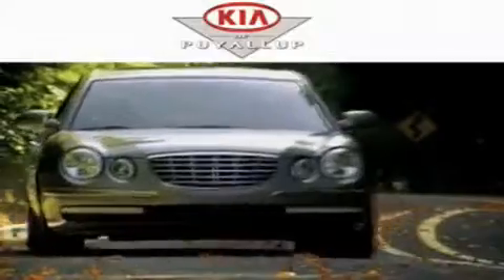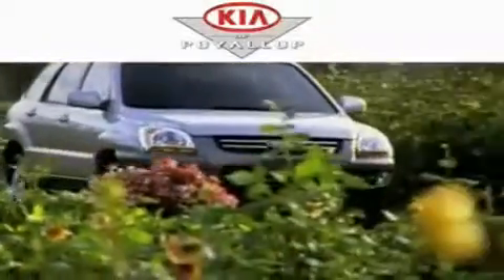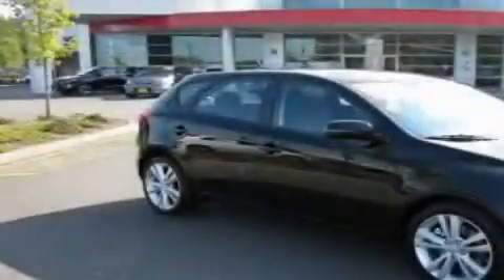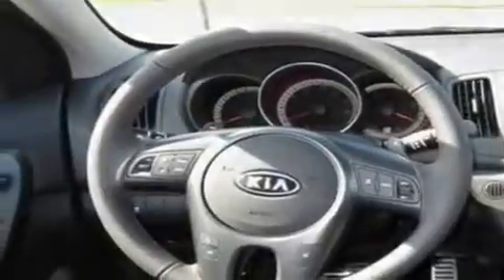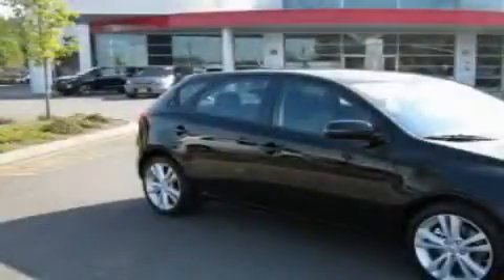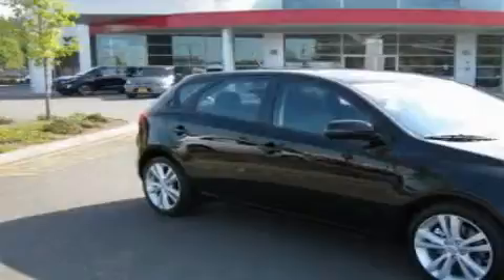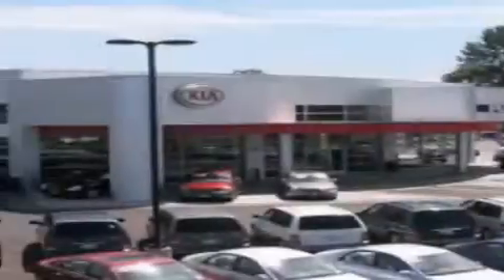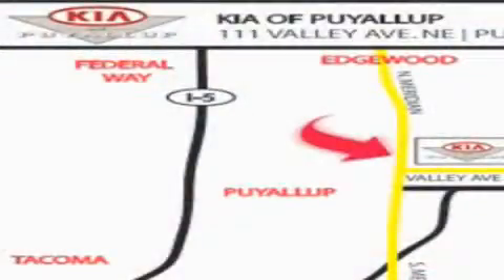2011 Kia Forte Renton WA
Year : 2011

 Make : Kia

 Model : Forte

 Engine : 2.4L 4CYL

 Trans . : Automatic

 Exterior : Ebony Black

 Miles : 25

 Interior : Black

 111 Valley Ave NE

 2011 Kia Forte Puyallup WA